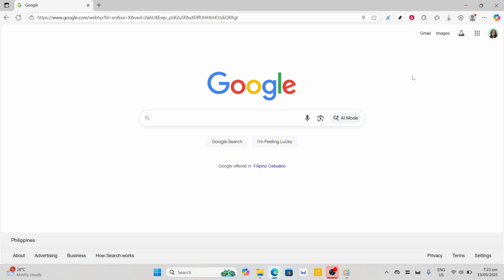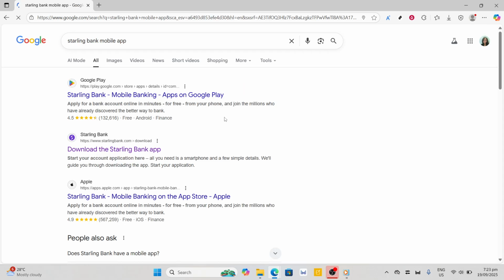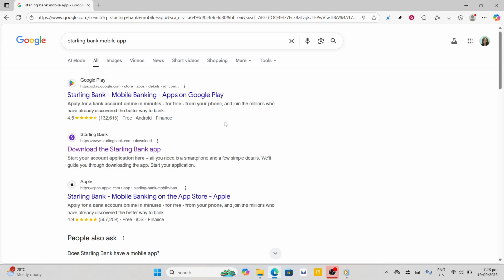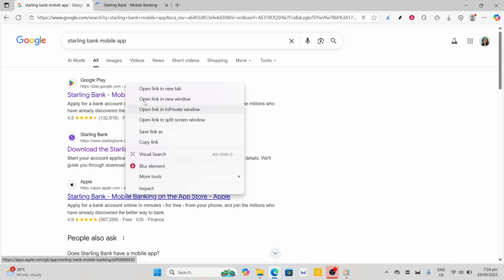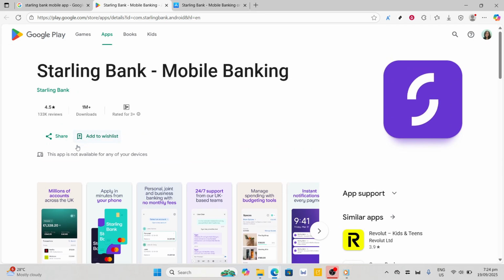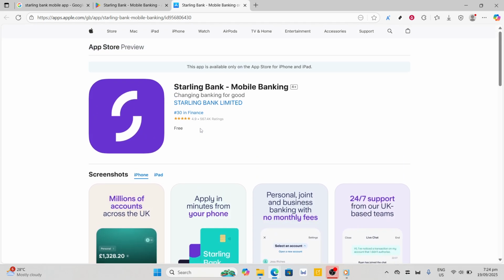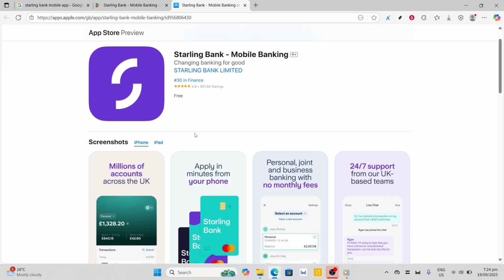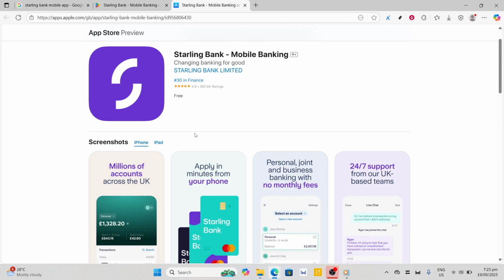How To Download The Starling Bank Mobile App – Step-by-Step Installation Guide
📲 Learn how to download & install the Starling Bank Mobile App step by step! 🛠️ Quick & easy guide to set up on your device ✅